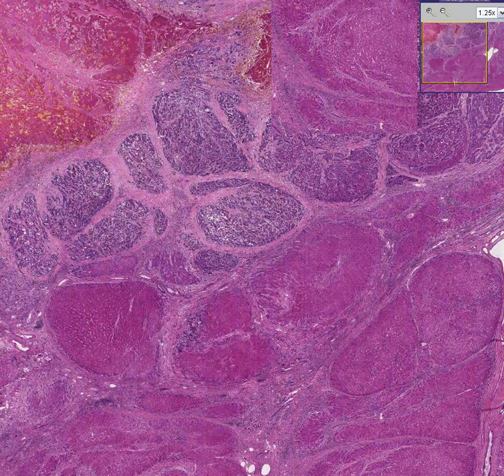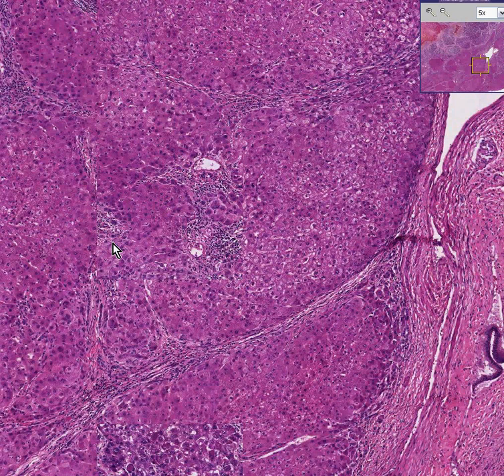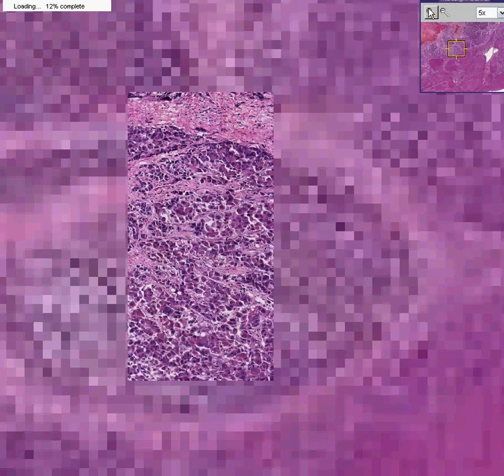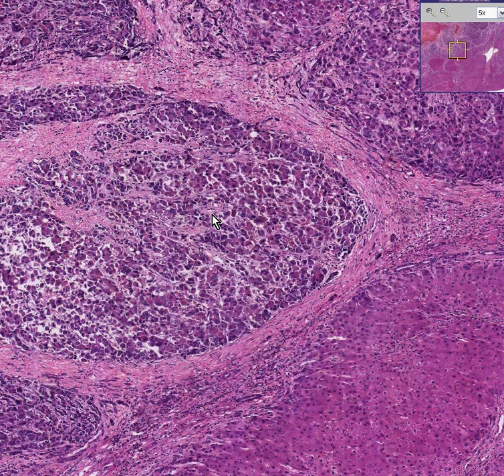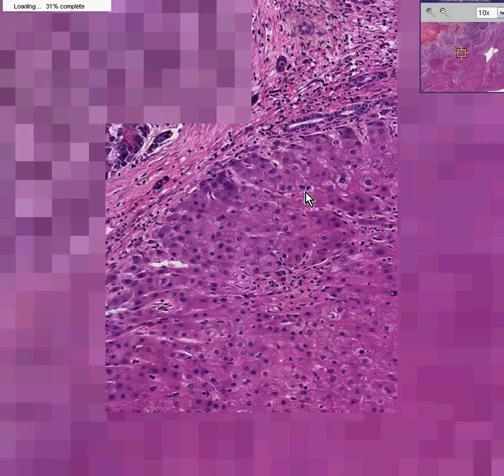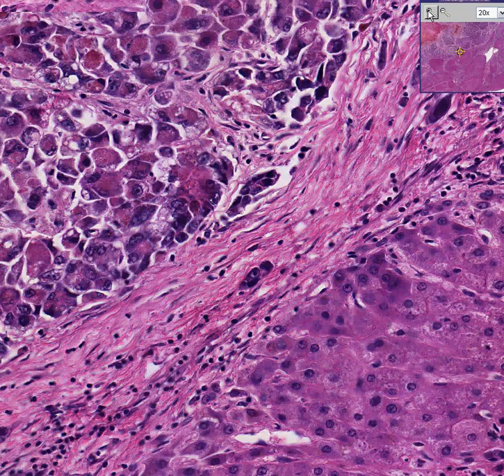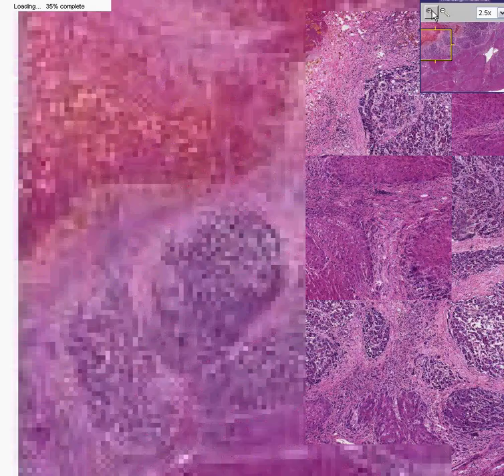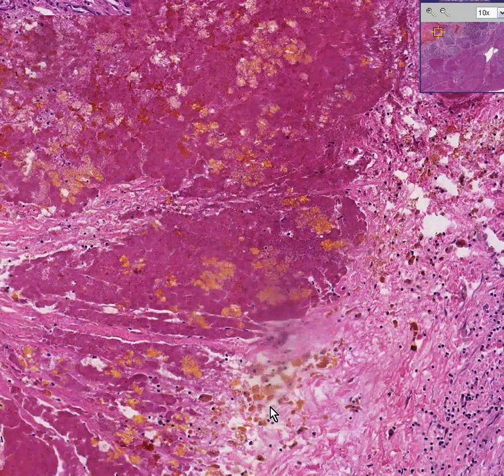Histopathology Liver--Hepatocellular carcinoma in cirrhosis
Histopathology Liver--Hepatocellular carcinoma in cirrhosis of the liver